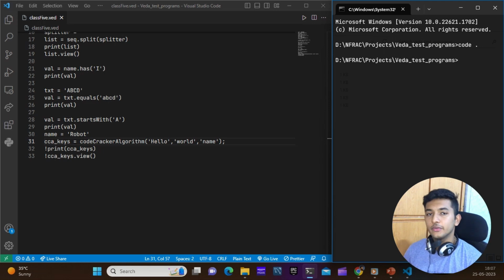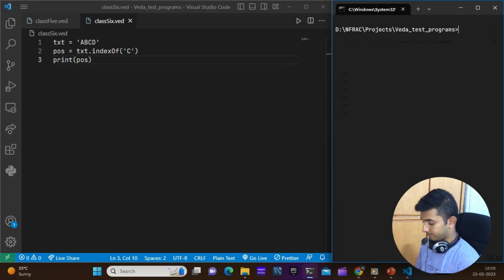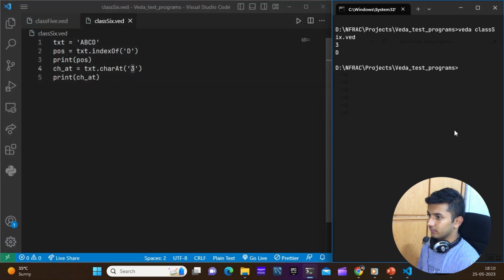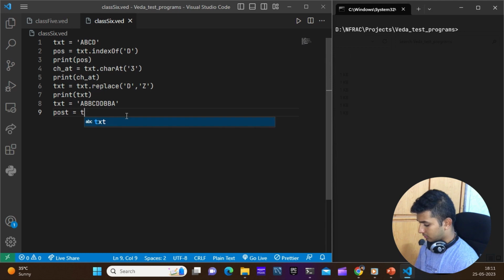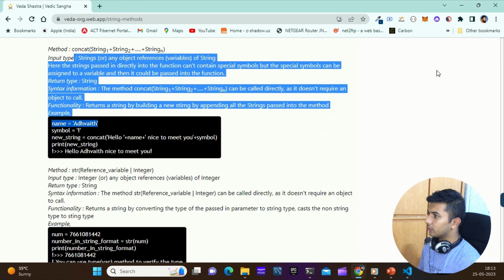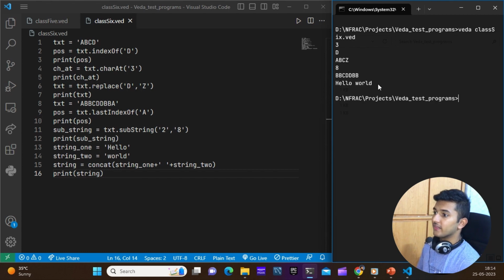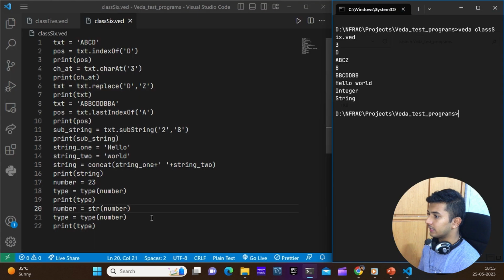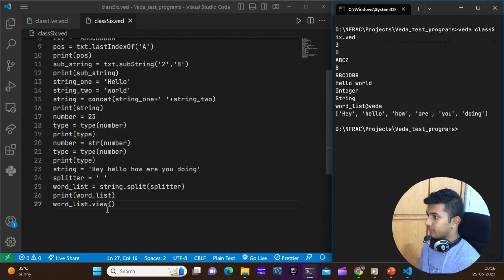Veda - String methods | Module 3 - Part 3 | India's First Programming Language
We are going to learn about the String functions in Veda programming language.